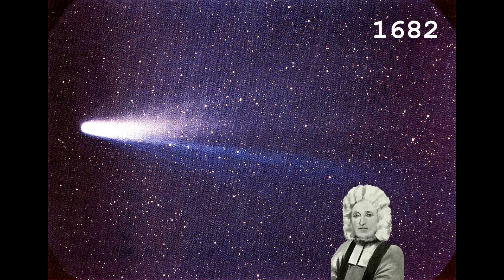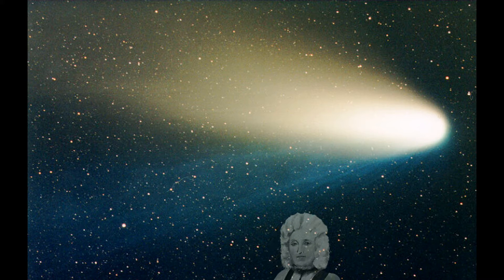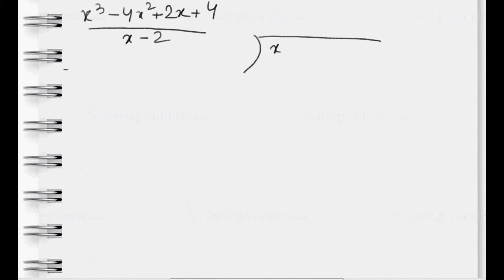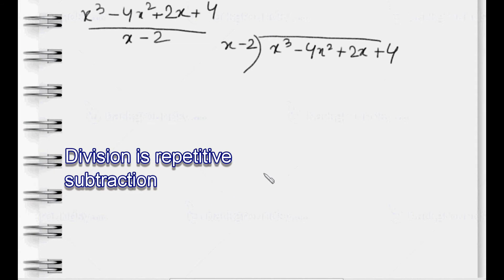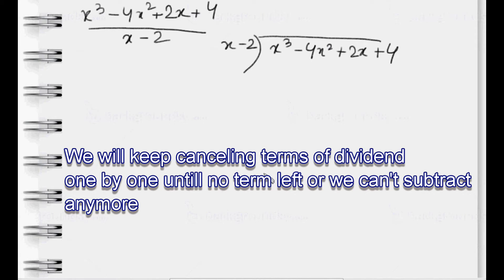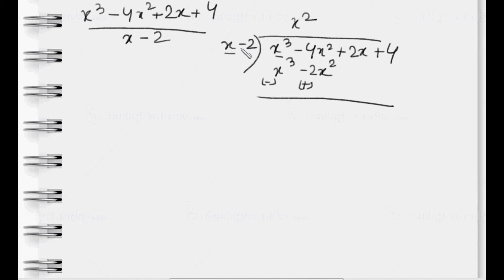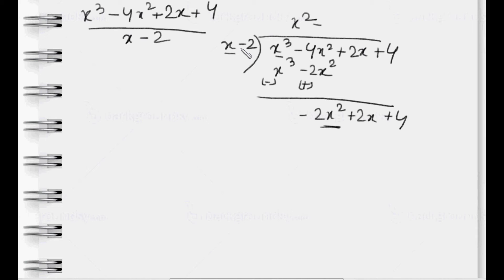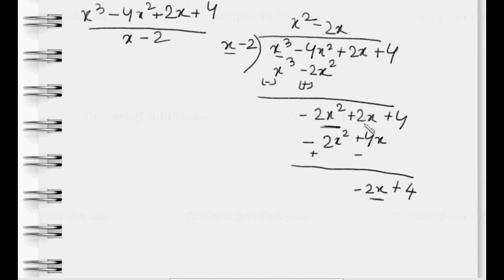Polynomial division in real life and how to do polynomial long division (Simple explanation) - CBSE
Hello,
Learning Hub Studio proudly presents a video to explain how to do polynomial long division. It shows how to do polynomial long division with remainder i.e. division ends with a remainder. The complexity of problem is simple or beginner.  Learn how to divide a polynomial by another polynomial specially trinomial using polynomial long division process and understand use of polynomial factorization or polynomial division in real life.

Chapter:
CBSE Class 9 Polynomial
NCERT Class 9 Maths Polynomial